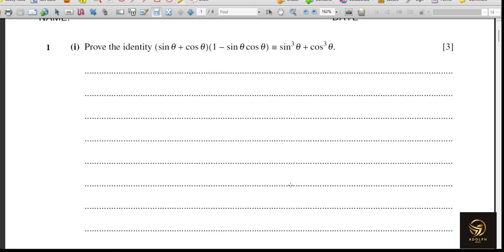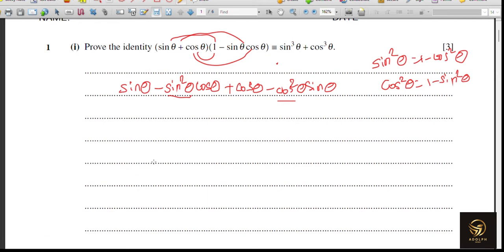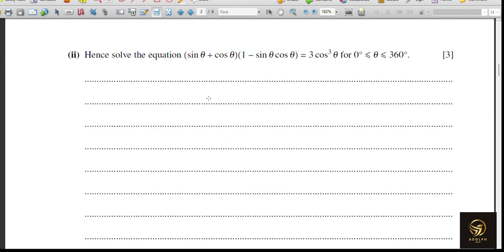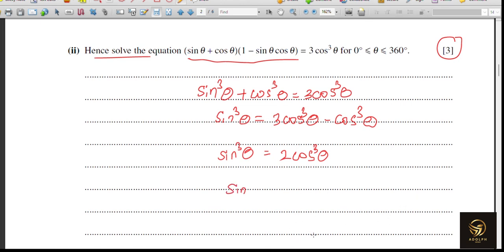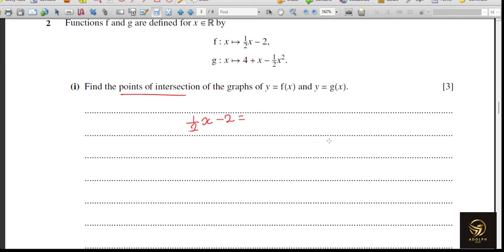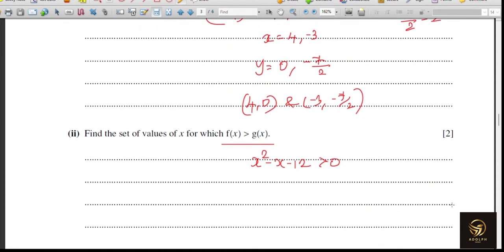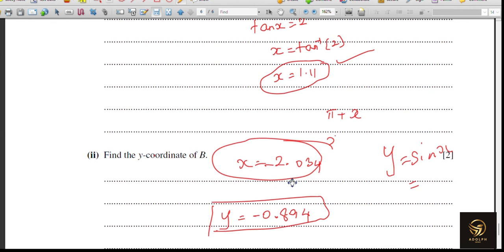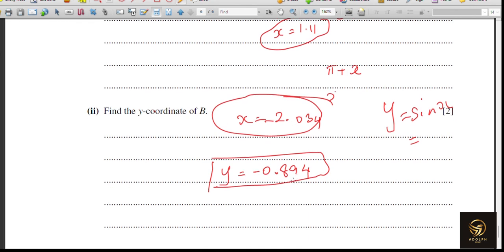9709 Trigonometry & Functions AS Cambridge Mathematics P1